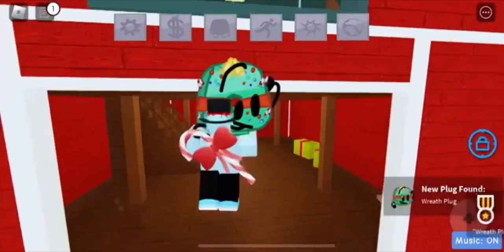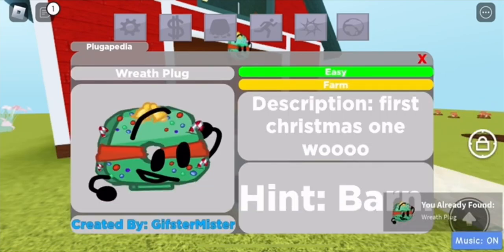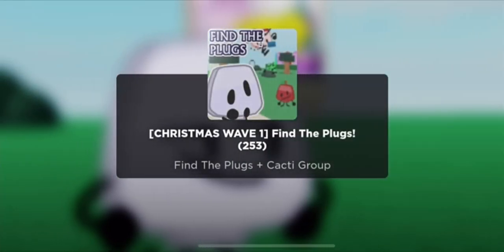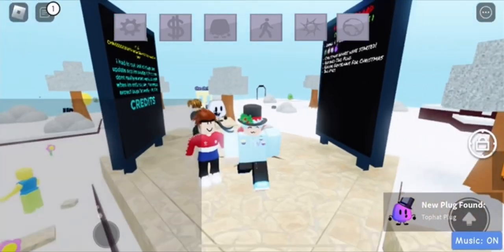HOW TO GET *ALL* 4 NEW PLUGS | ROBLOX Find The Plugs Collab/Christmas Update ^^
Make sure to share my videos so others can get these badges too ♡

Discord Links are fixed now ♡ (again x3)

Timestamps:
Start 0:00

Wreath Plug 0:05

Eggnog Plug 0:20

Santa Plug 1:58

Tophat Plug 4:07